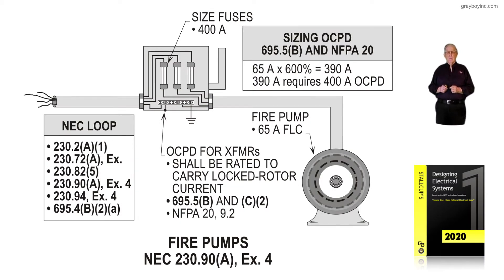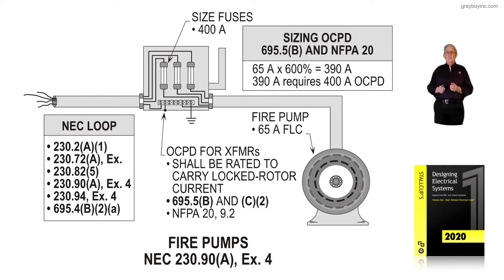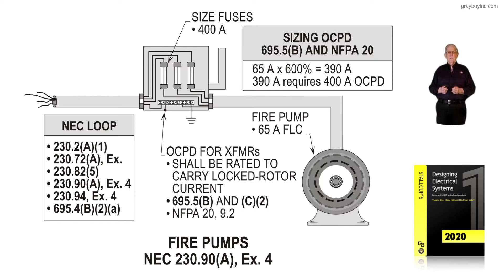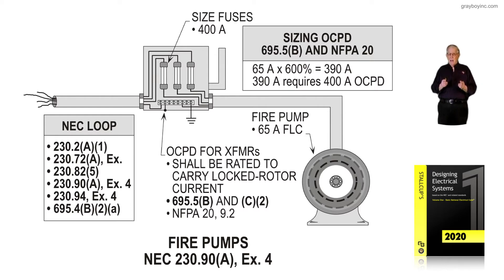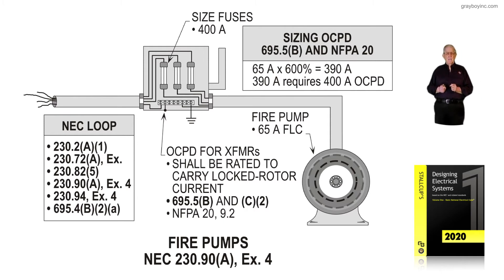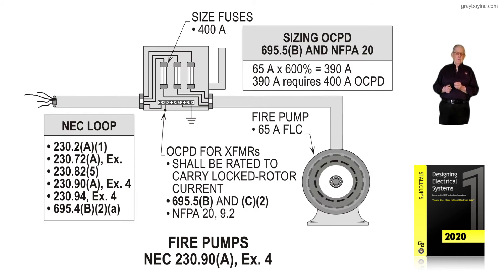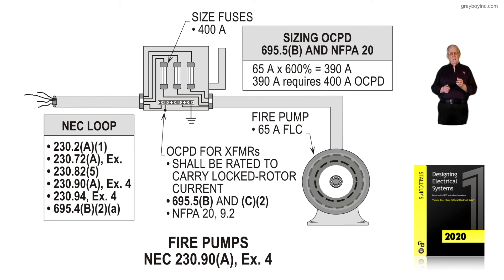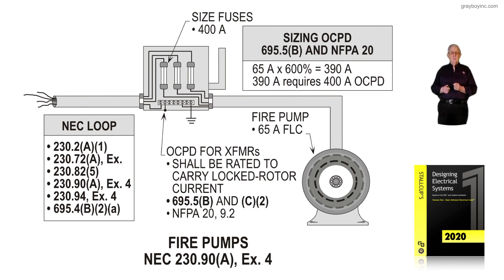6-46 FIRE PUMPS - 230.90(A), Ex. 4